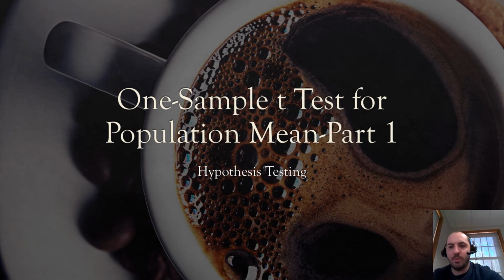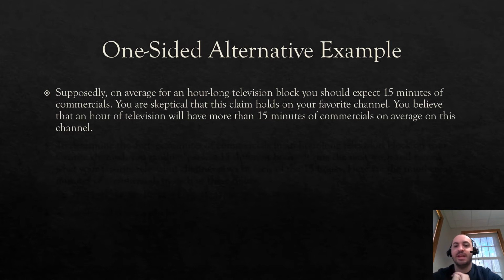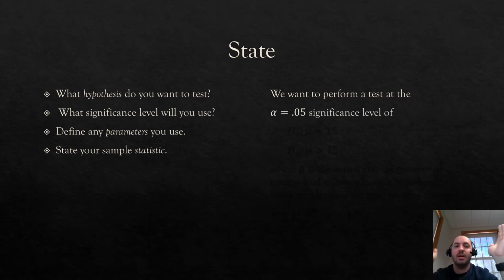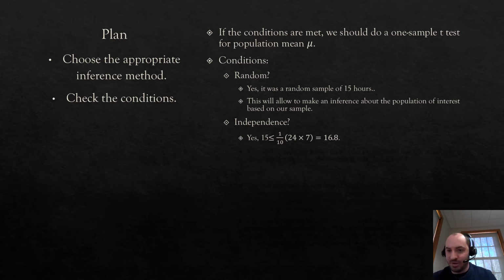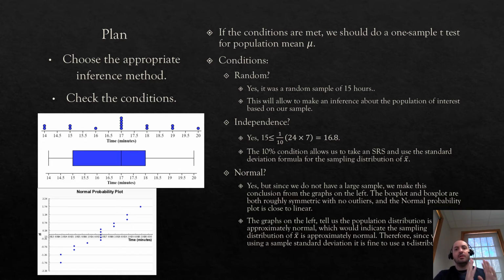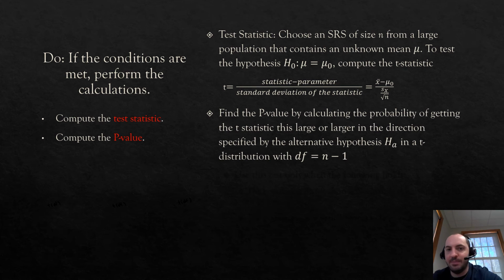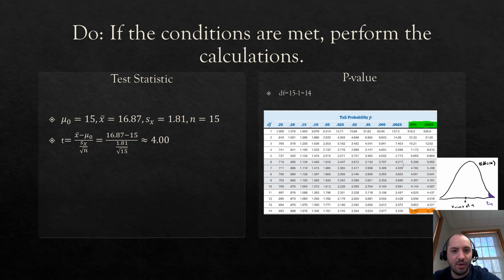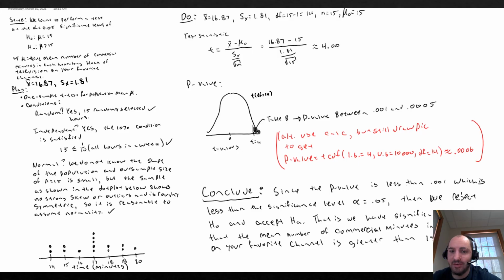One Sample t Test for Population Mean Part 1 | Hypothesis Testing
In this video, I go over how to carry out a hypothesis test using the state, plan, do, conclude structure. Specifically, I do this using a one-sample t test for population mean for a one-sided alternative hypothesis.